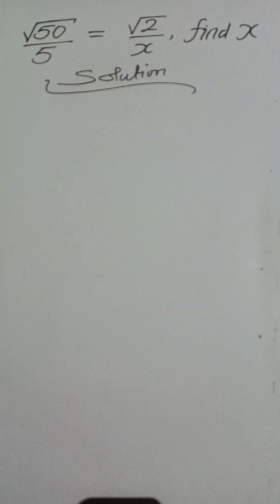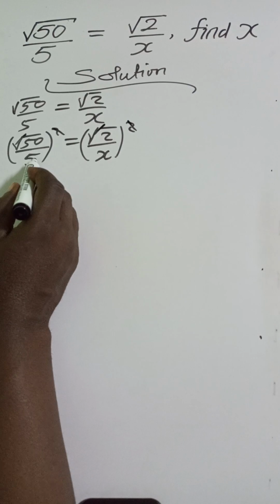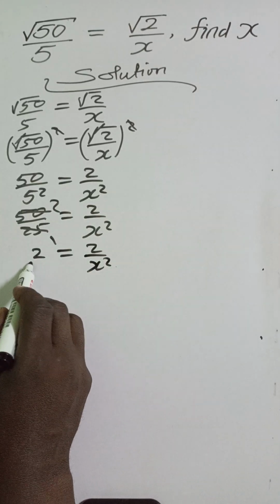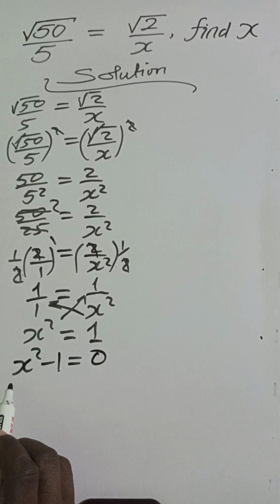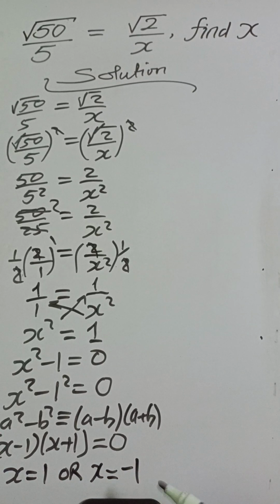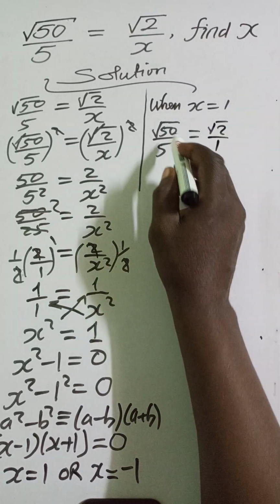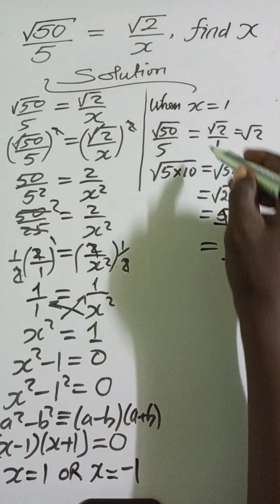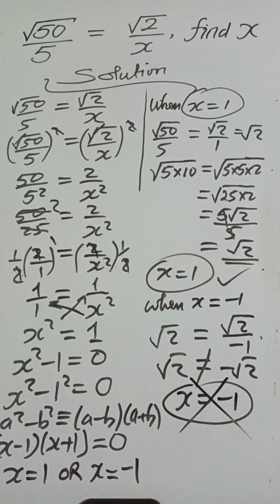Tricky Rational Equation